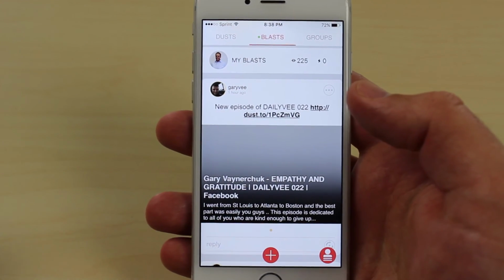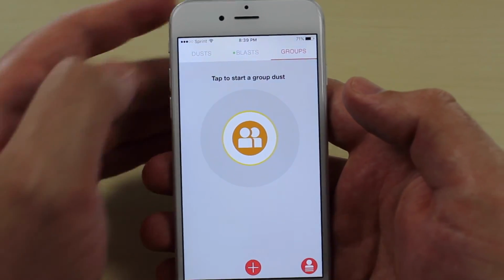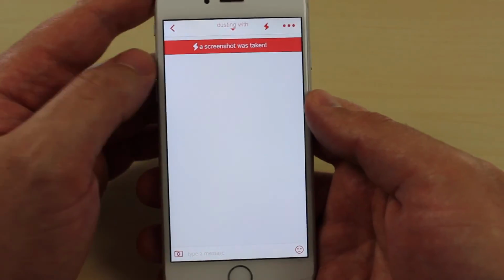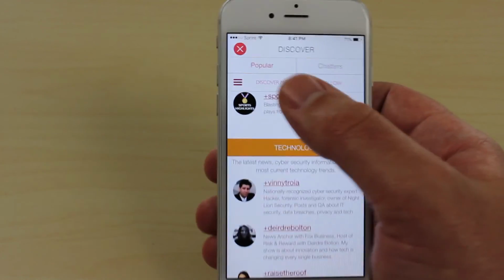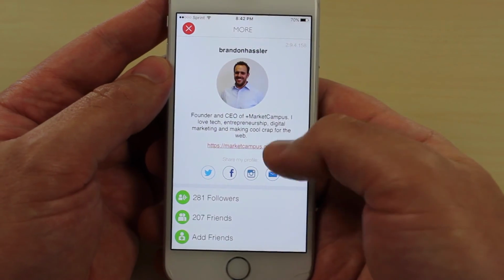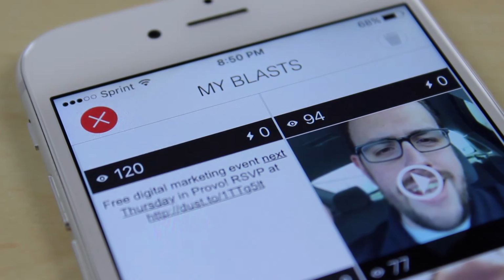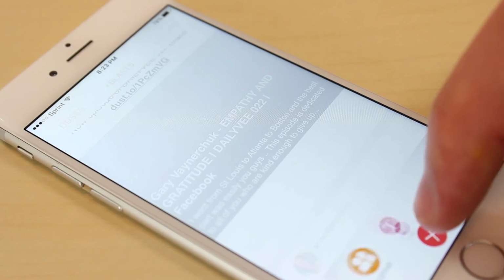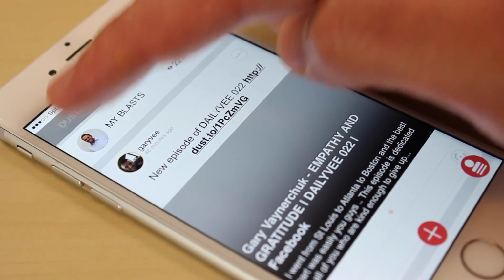Is Cyber Dust the Snapchat Killer?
Cyber Dust, an app pushed heavily by Mark Cuban, is a personal communication app with a focus on privacy. Does Cyber Dust have what it takes to take down an app like Snapchat or are they two completely different apps?

EQUIPMENT I USE TO FILM

LISTEN TO THE TECH AUDIT TV PODCAST